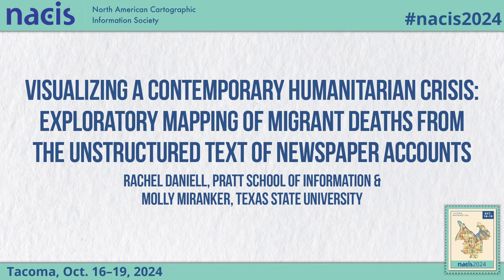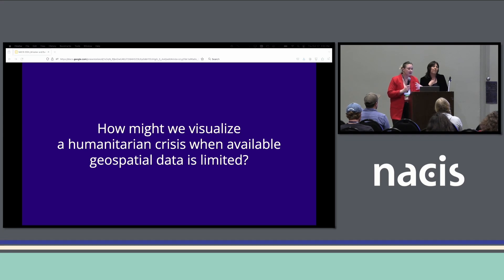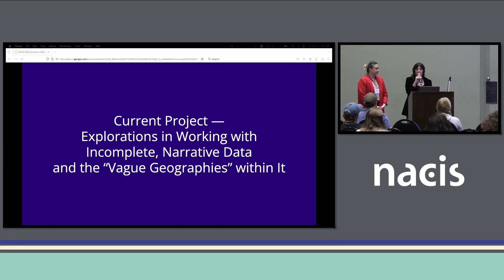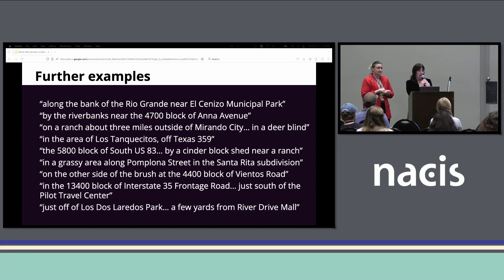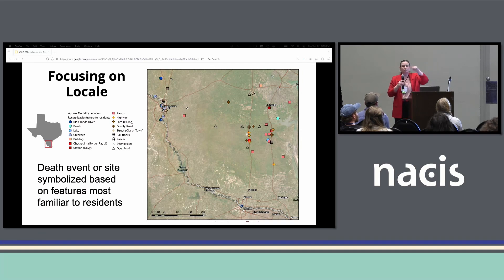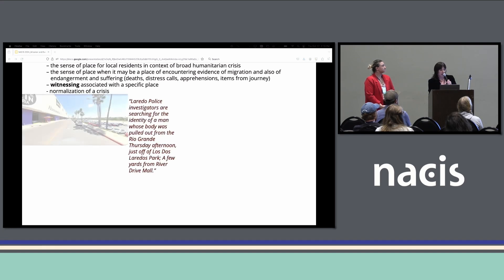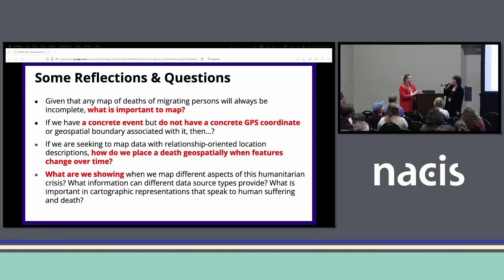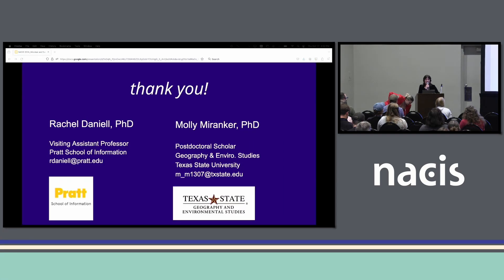Visualizing a Contemporary Humanitarian Crisis: Exploratory Mapp...- Rachel Daniell & Molly Miranker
Visualizing a Contemporary Humanitarian Crisis: Exploratory Mapping of Migrant Deaths from the Unstructured Text of Newspaper Accounts
Rachel Daniell, Pratt School of Information & Molly Miranker, Texas State University
How might we visualize a humanitarian crisis when available geospatial data is limited? We navigate this question in our ongoing research on deaths of migrating persons along the US-Mexico border, where thousands have perished but documentation has been limited in scope and form. Our current work explores mapping unstructured text data from Texas newspapers to further document places where human remains have been found -- seeking to map approximate coordinates and qualitative terms like “near the county road” and “along the river.” We will present cartographic expressions of these data and discuss with the audience potential ways to map qualitative data on humanitarian crises and what such maps might raise, recenter, and uncover.